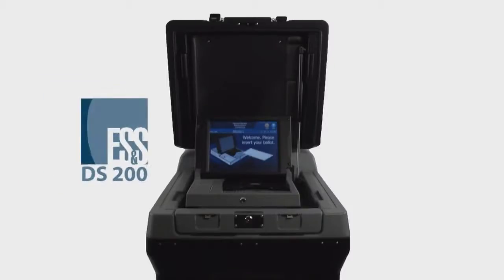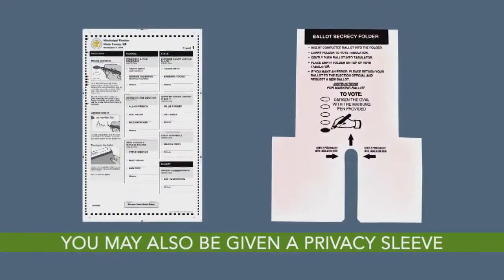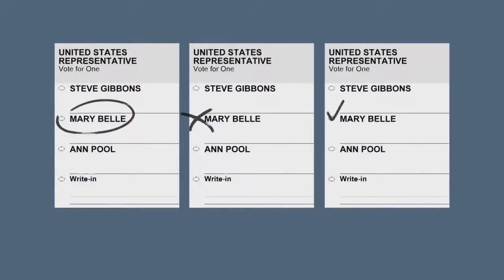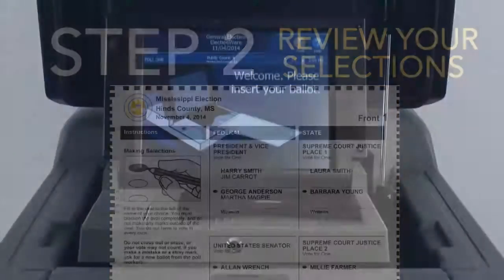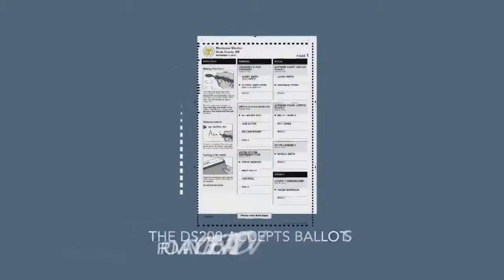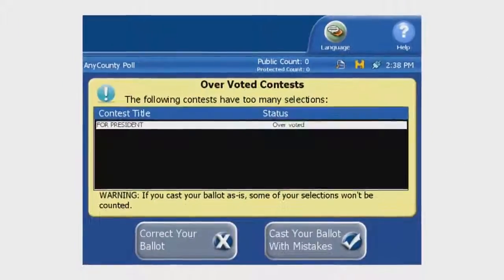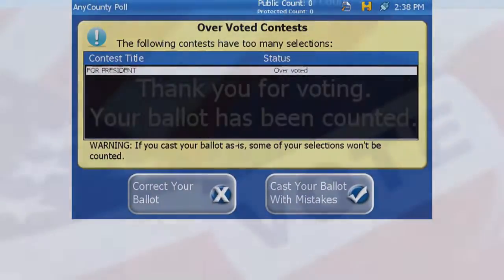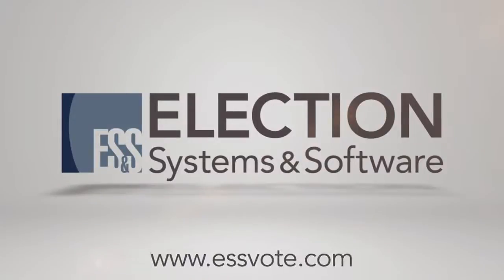DS 200 Paper Ballot Machine